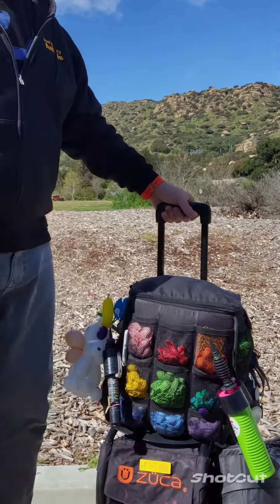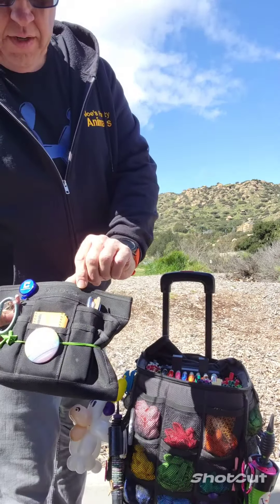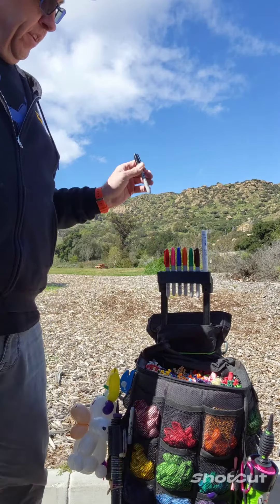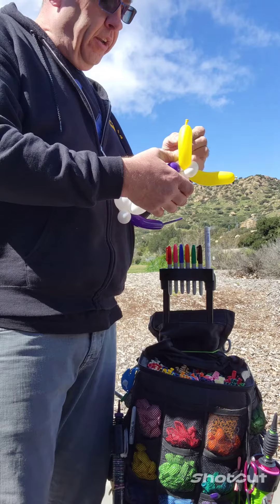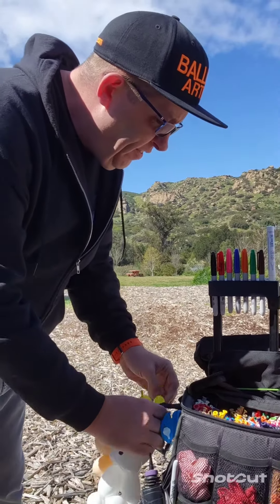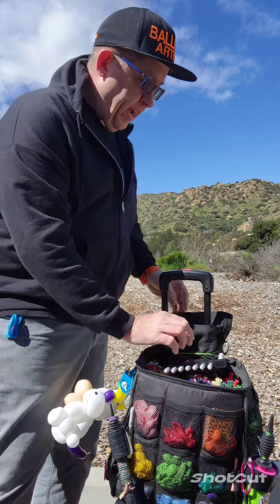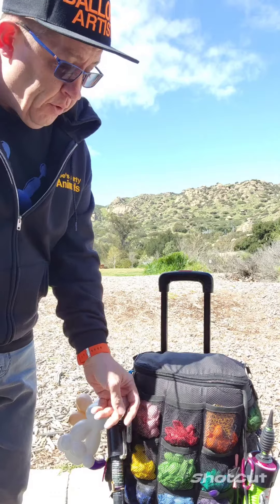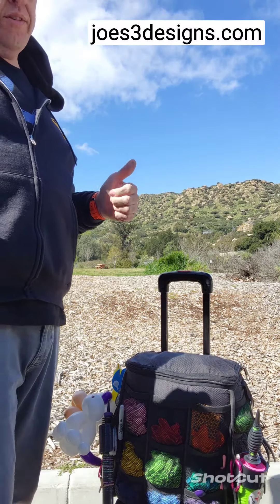My Balloon Zuca Kit (Marker Holder) PT6. (Joe's Party Animals)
Showing off my awesome 3D Printed marker caddy.

Zuca Pouch